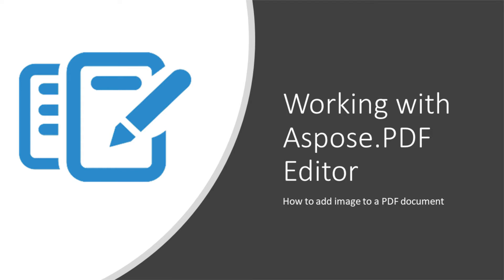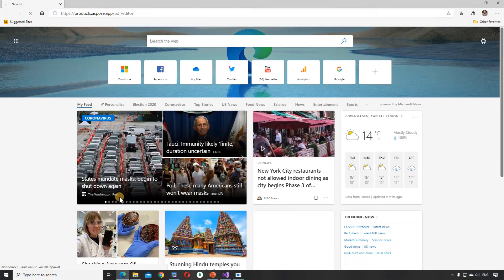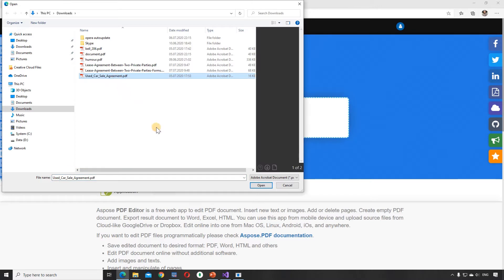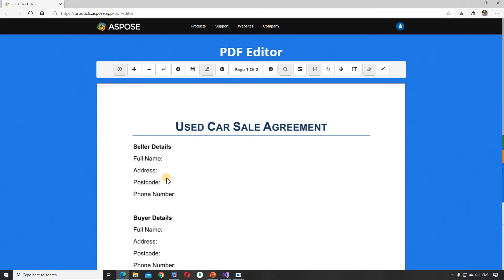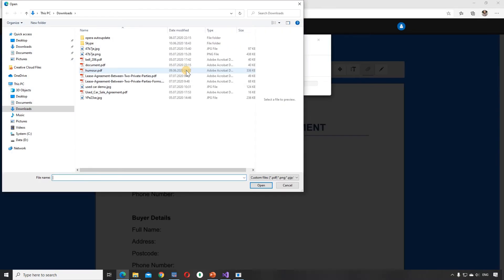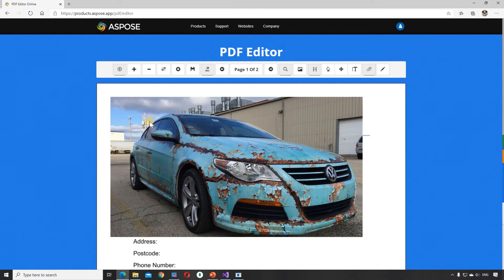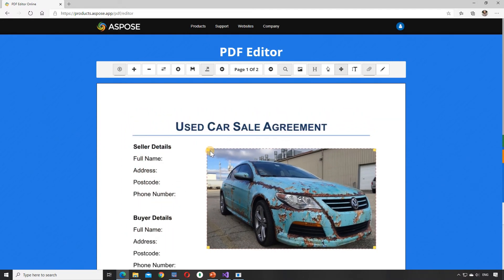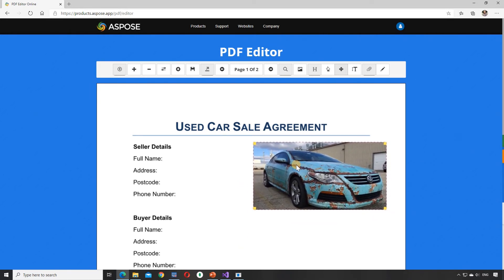How to add image to a PDF document in Aspose.PDF Editor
In some cases, you can modify a PDF file by adding new images. To help you, here's a simple video tutorial that shows you a step-by-step guide on how to insert an image into a PDF using Aspose.PDF Editor.